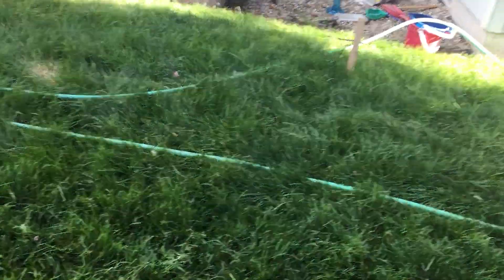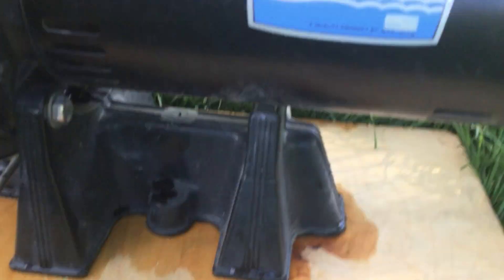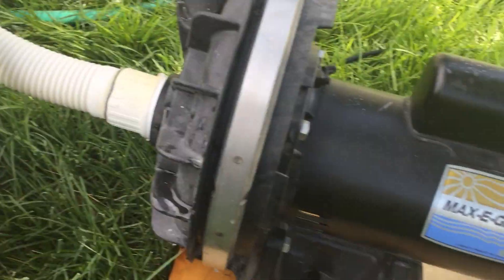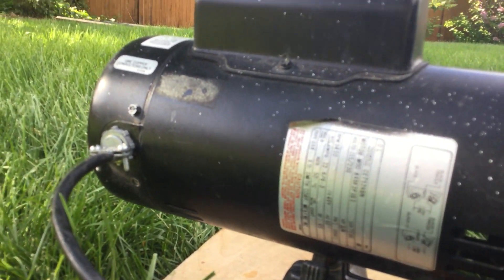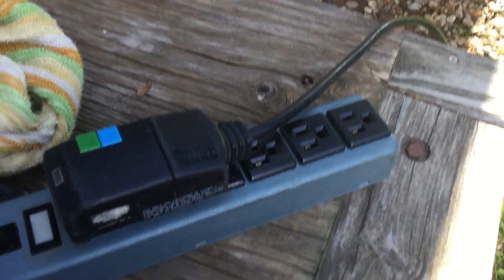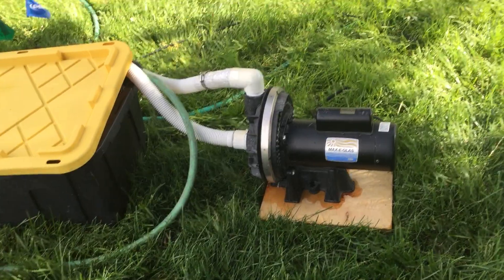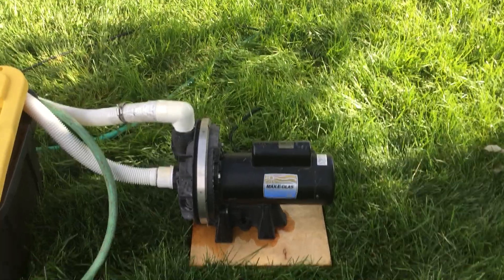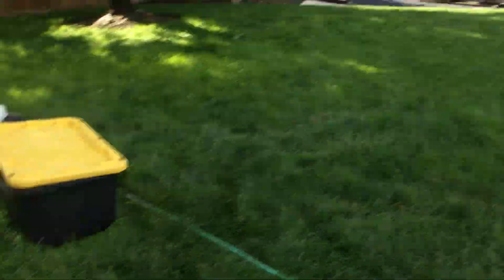New Pool Pump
This is my new pool pump which is a Sta-Rite max-e-glas pump.
it doesn't have the strainer on the front and is 3/4 hp drawing 12.6 FLA at 115v